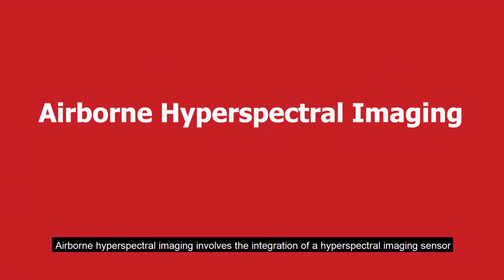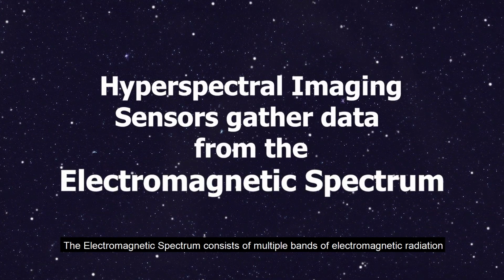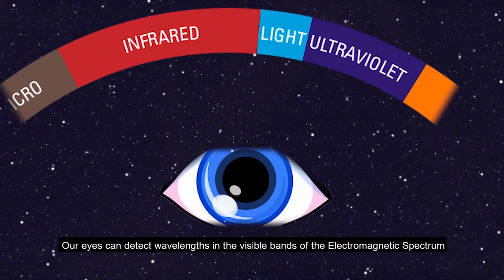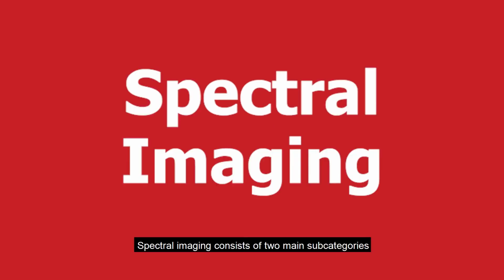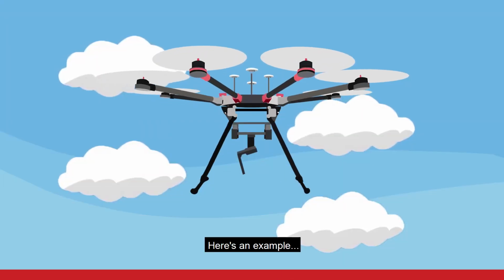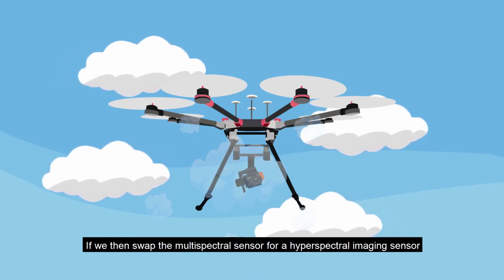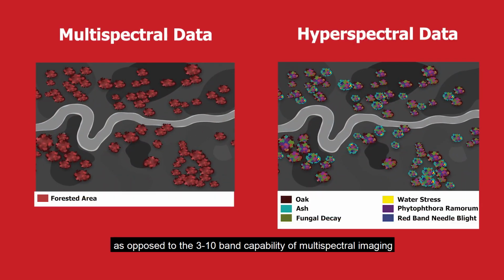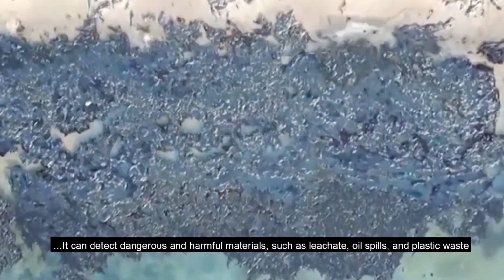What is Airborne Hyperspectral Imaging? | Portable Analytical Solutions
Created By Analytik, United kingdom

To appreciate the significance of airborne hyperspectral imaging, Analytik has created an informative video to understand what hyperspectral imaging is, and how it works.